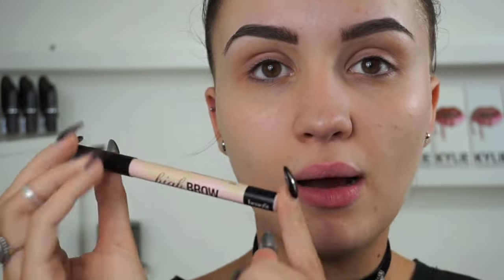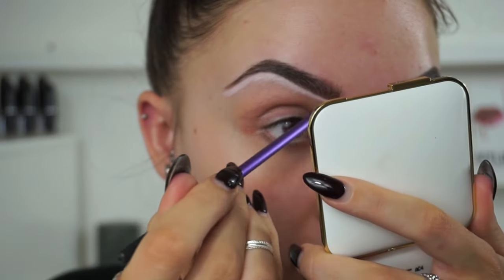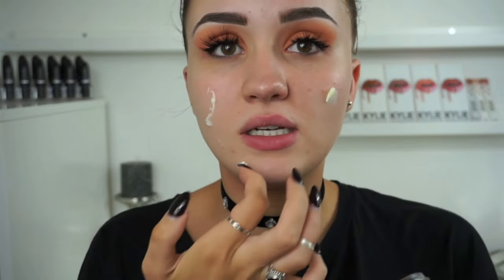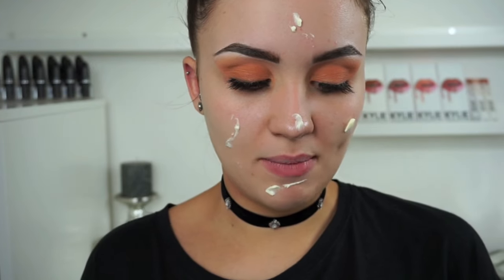Kylie Jenner inspired peach makeup tutorial🍑 | Abigail Tamsin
Hey everyone! Welcome back to my channel today's video is a Kylie Jenner inspired makeup tutorial, this is inspired by a look her makeup artist Ariel created on her that featured her new lipkit in dirty peach! See you next Friday in my next video. Xx

Thanks for much for watching!